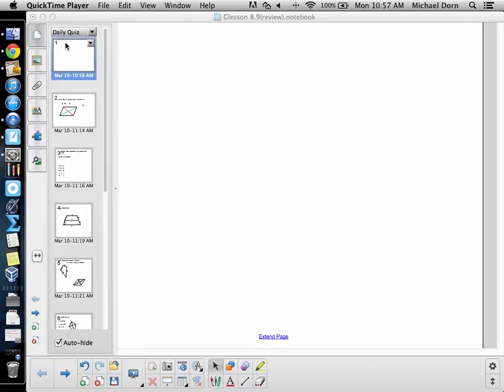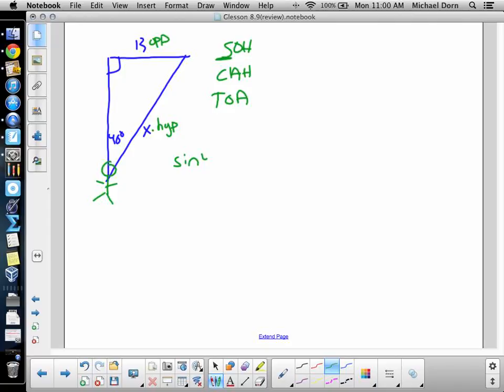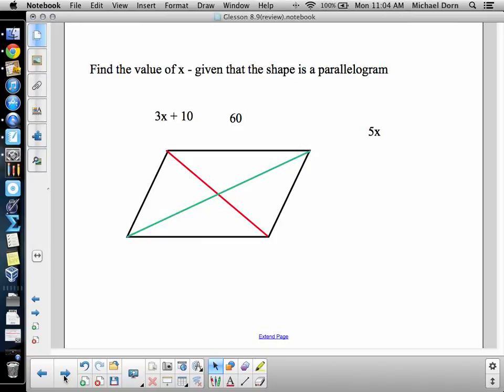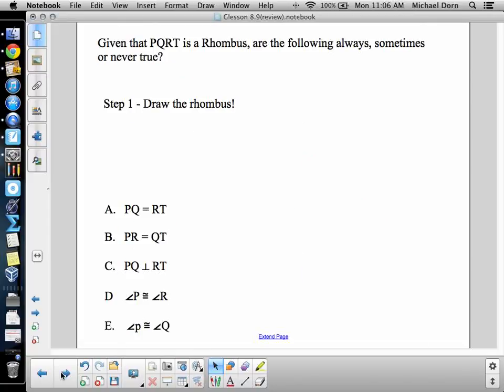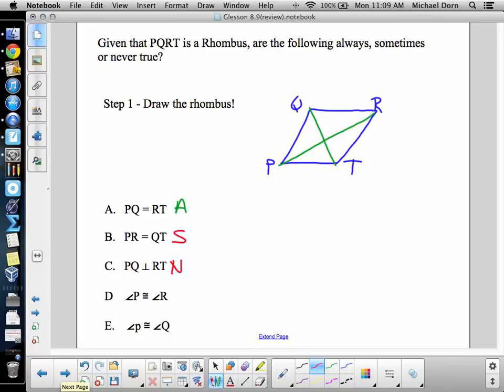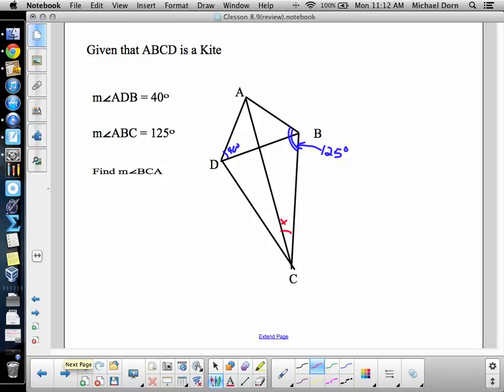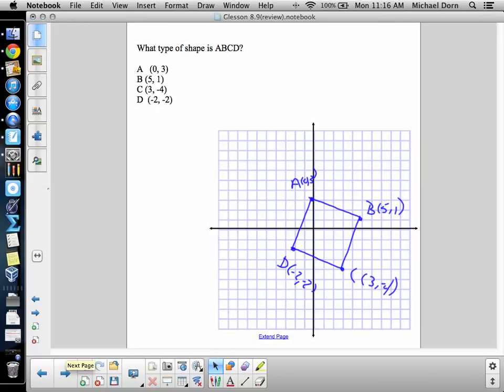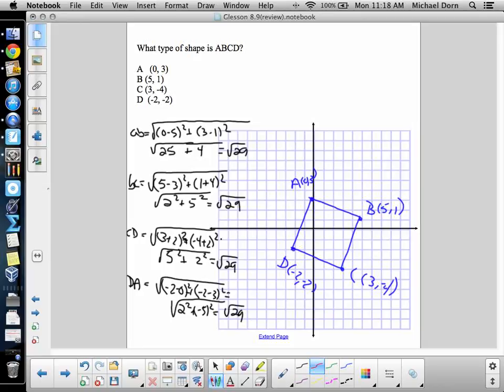H - Review for H Test